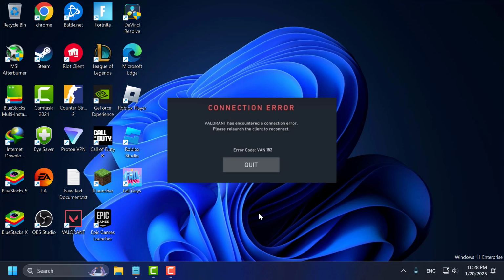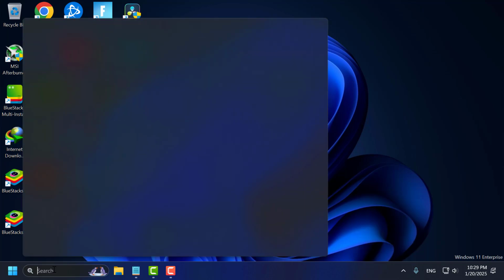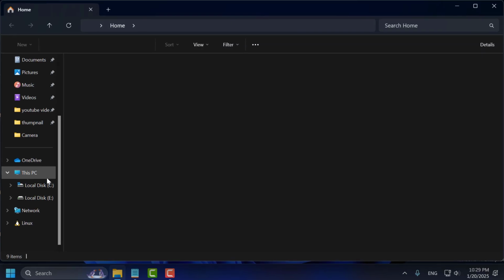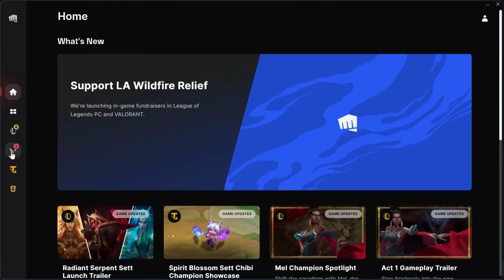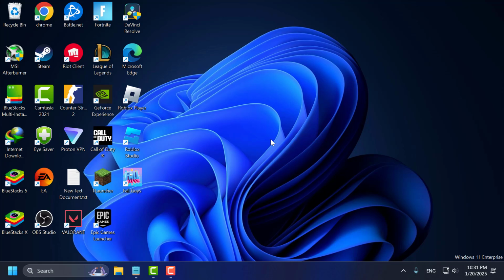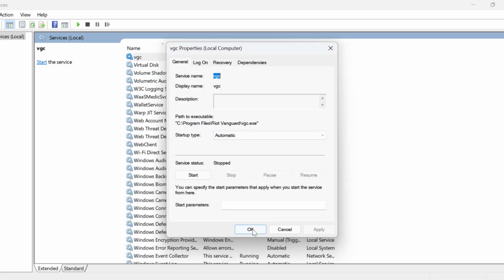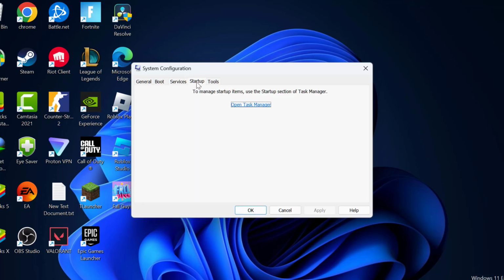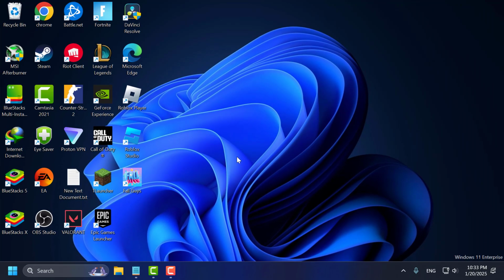How to Fix Valorant Error Code Van 152 (2025)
Encountering Valorant's Error Code VAN 152 indicates a Hardware ID (HWID) ban imposed by Riot Games' anti-cheat system, Vanguard.

00:00 Intro
00:08 Method 1
01:11 Method 2